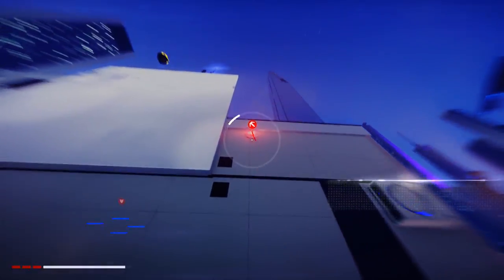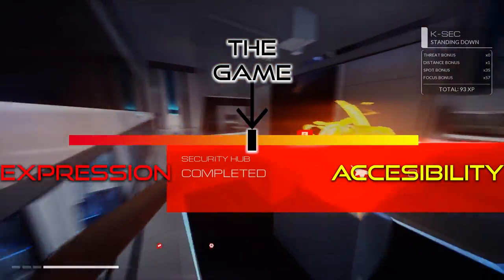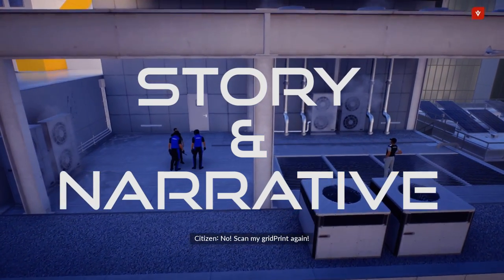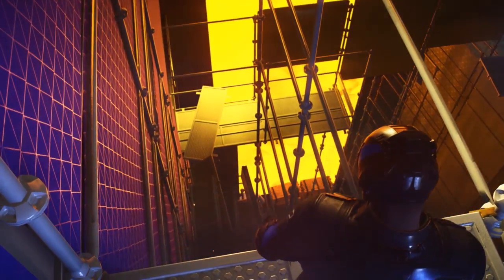FTFY - How To Fix Mirror's Edge Catalyst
NOTE : In this video I say that I believe Mirrors Edge was created as a showcase of the frostbite engine, but became its own product. What I am saying is I believe Mirrors Edge was the result of experimentation in Frostbite, but that the original was moved to Unreal Engine 3 as Frostbite was still in its nascent stages and not as fully featured as Unreal yet. This is just speculation on my part.

This is the first in a series of 3 videos I am doing about Modern 3D platformers, and the first in a new format called Fixed That For You. I have been working on planning this series for months, and have started and scrapped multiple projects before landing on this one. This series will revolve around not just critiquing a game, but also providing viable solutions on how to fix it. This is not to say I could make a better game than these developers, all of these games are impressive in their own right. I hope you enjoy the video!

Specs:
CPU : i7-4770k
GPU : GTX 980
Recorded with : Nvidia Shadowplay